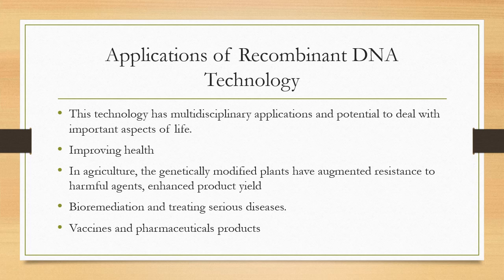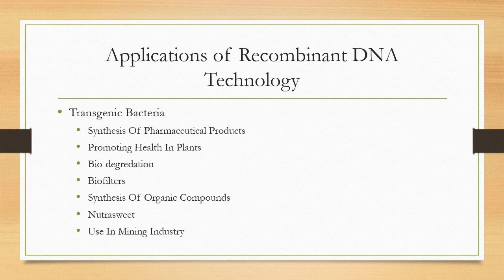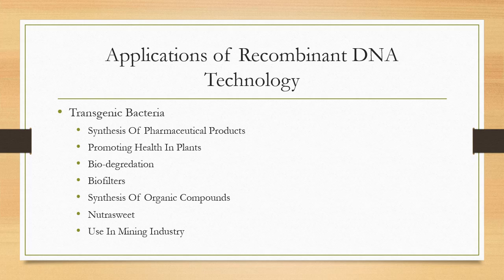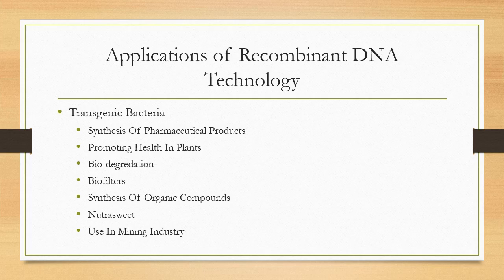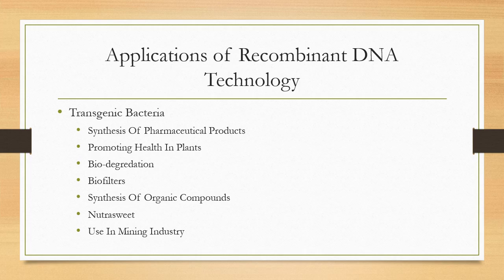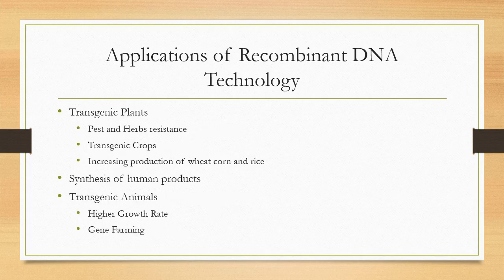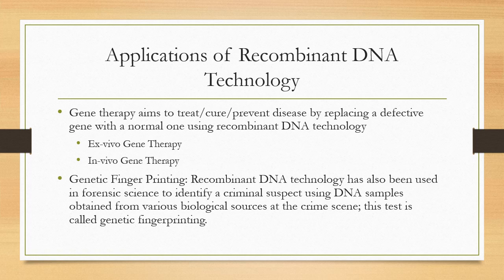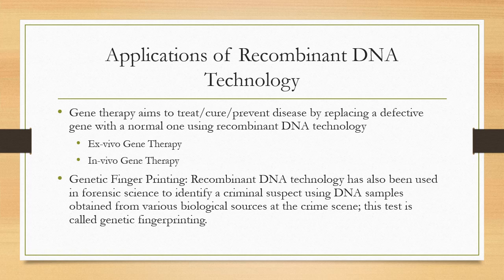Applications of Recombinant DNA technology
In this lecture, you will learn about applications of Recombinant DNA technology in different fields